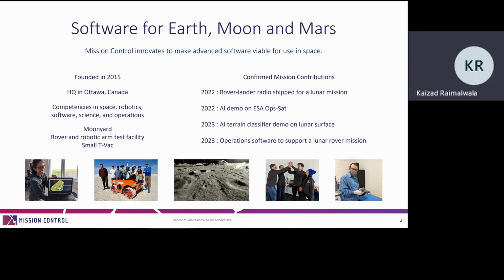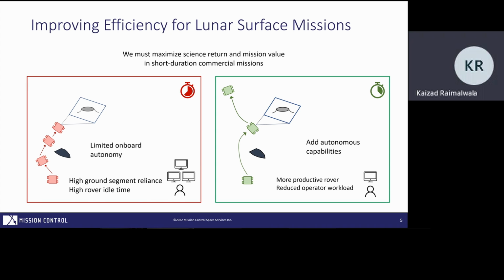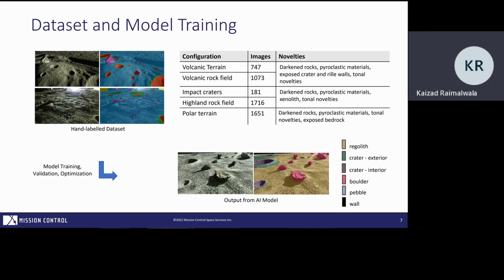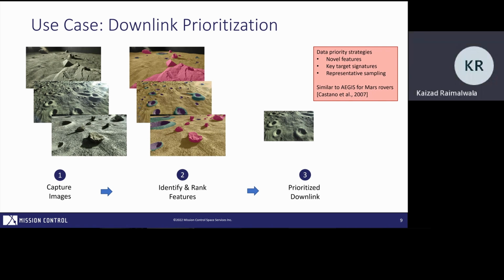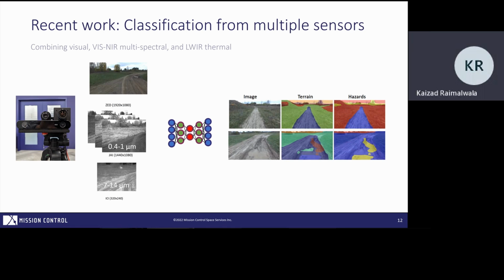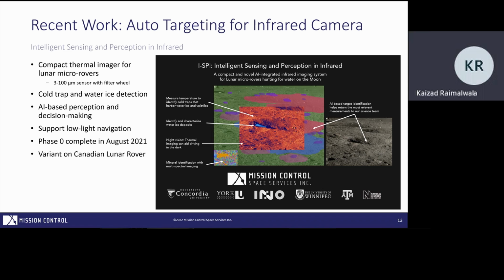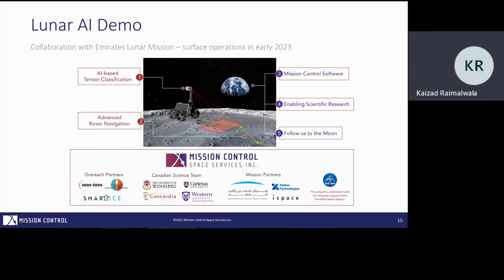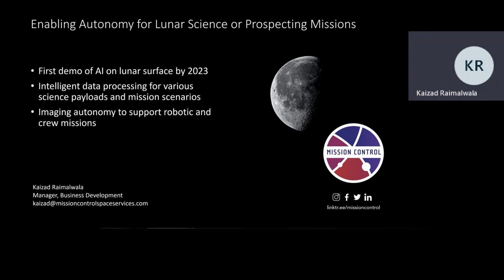ELS 2022 - Future Missions - Kaizad Raimalwala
Future Missions
Enabling autonomous lunar surface science and resource prospecting
Kaizad Raimalwala